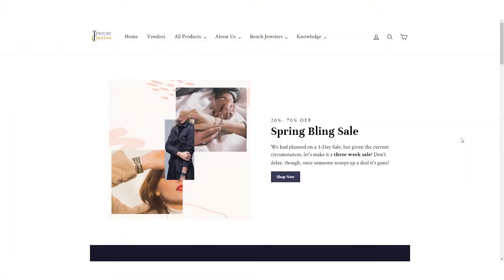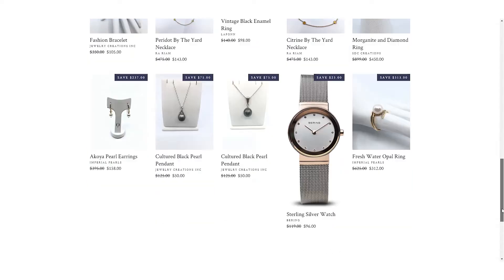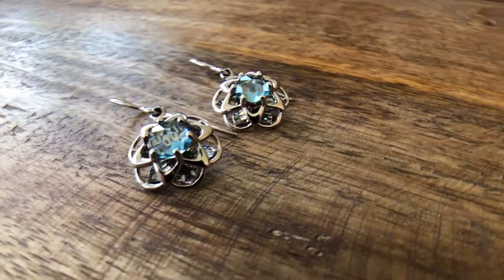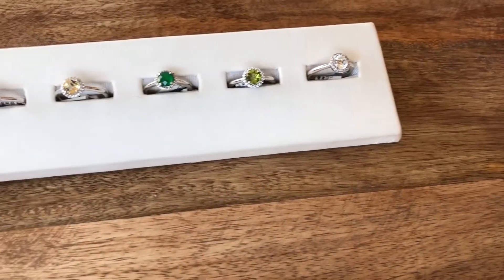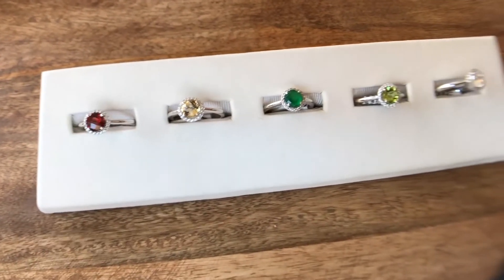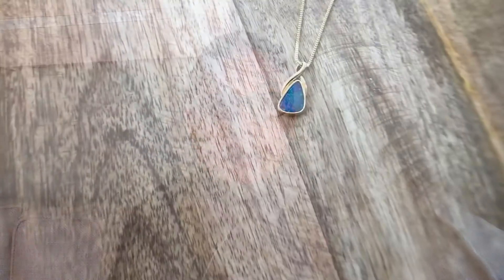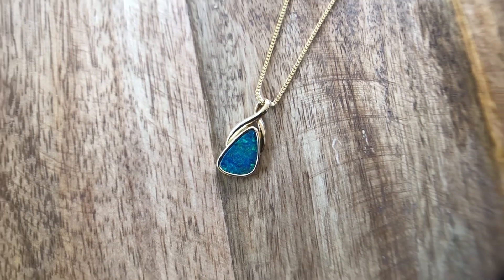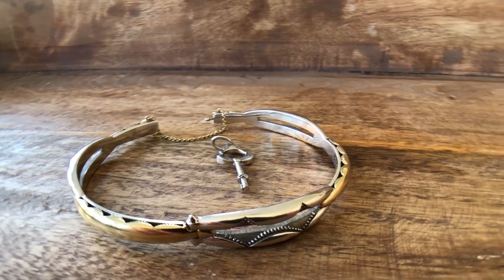2020 Spring Bling Sale Online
Due to Covid-19 our 2020 Spring Bling Sale is online instead of in-store these year.